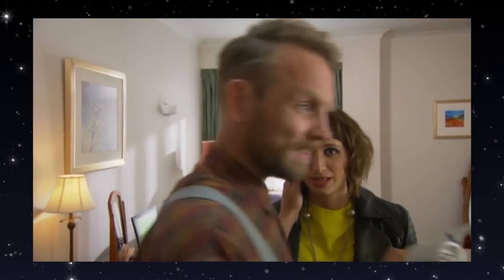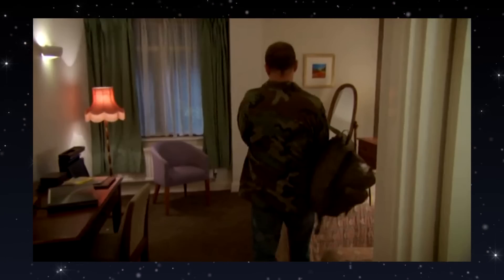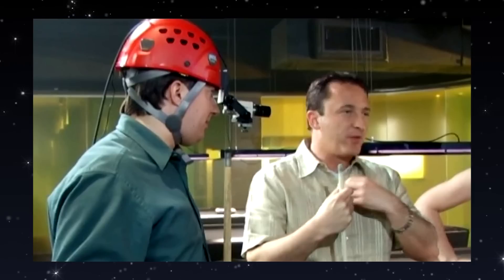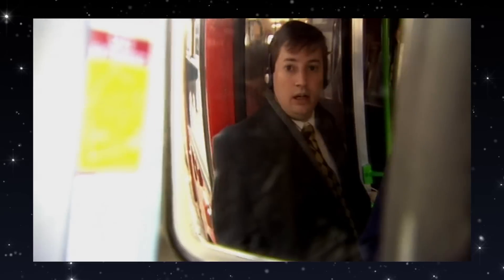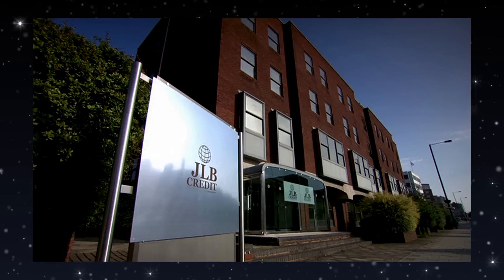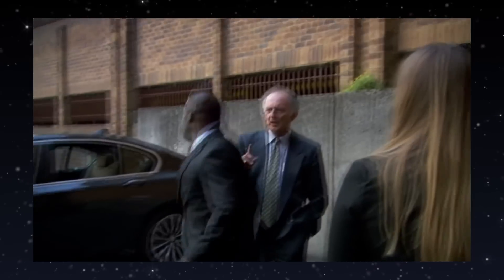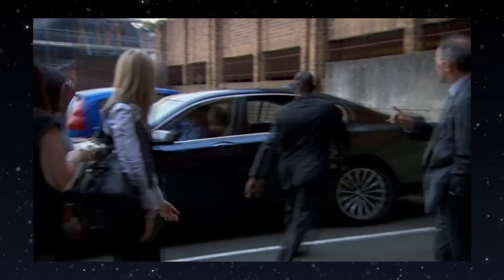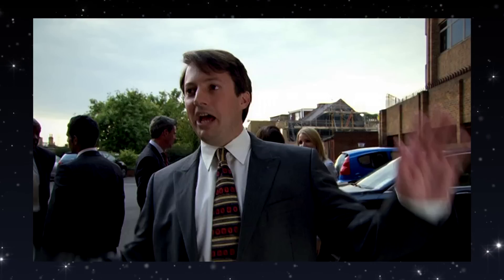Peep Show: Production Errors and Oddities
An overview of some (maybe) interesting technical errors in Peep Show, as well as a quick overview of some unusual looking moments in the show.